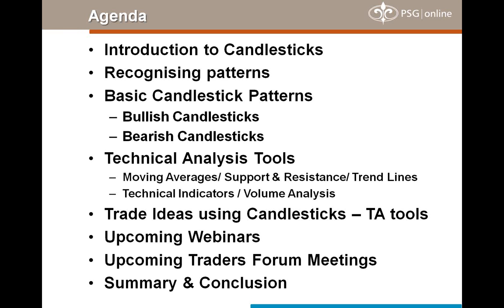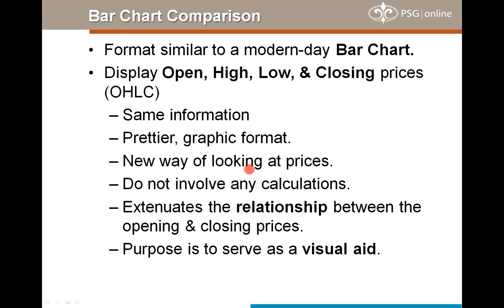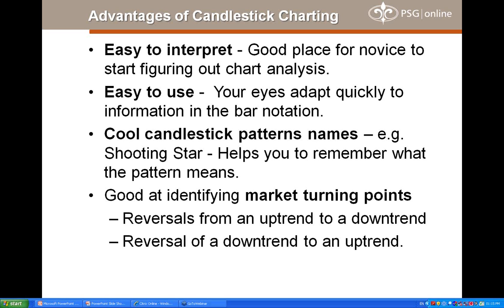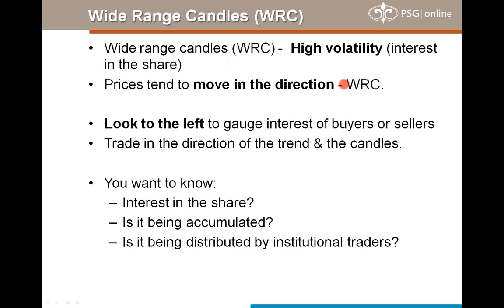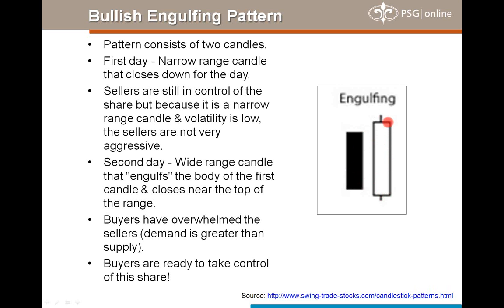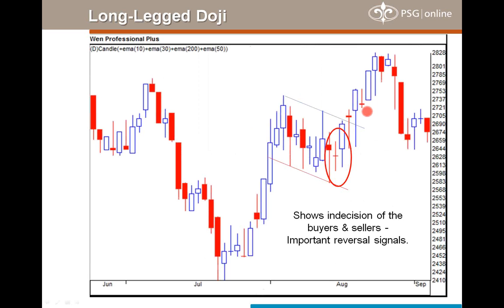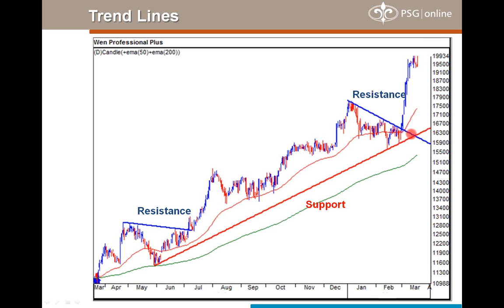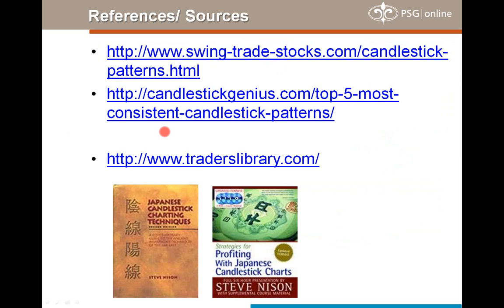Advanced Technical Analysis Candlesticks Webinar 2013/03/20